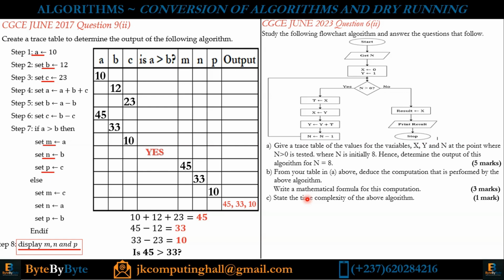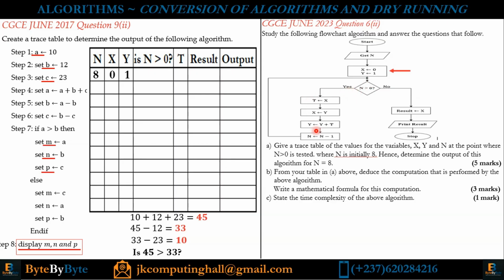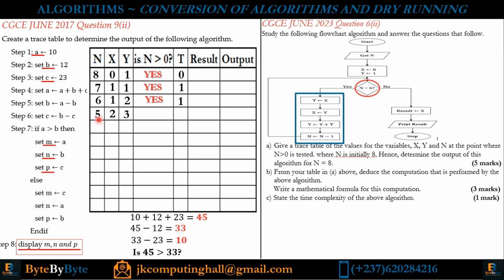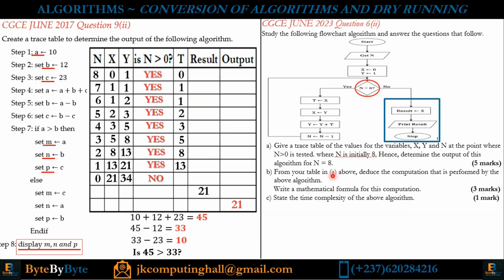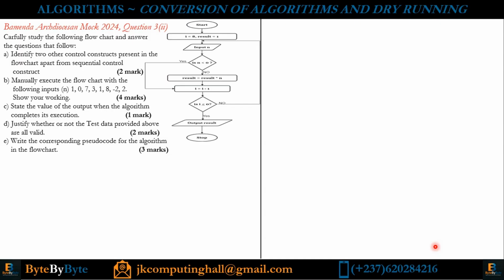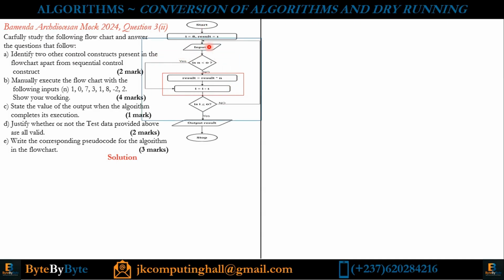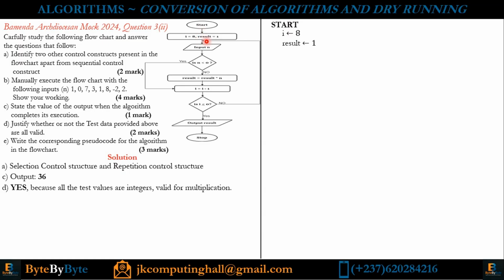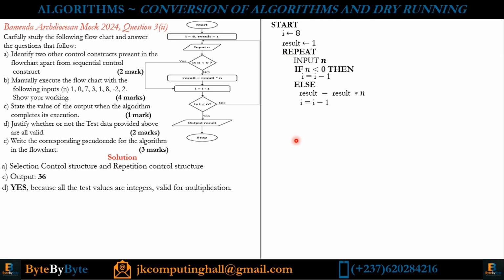ALGORITHMS 06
Lesson 6: Converting Algorithms and Dry running - PART II